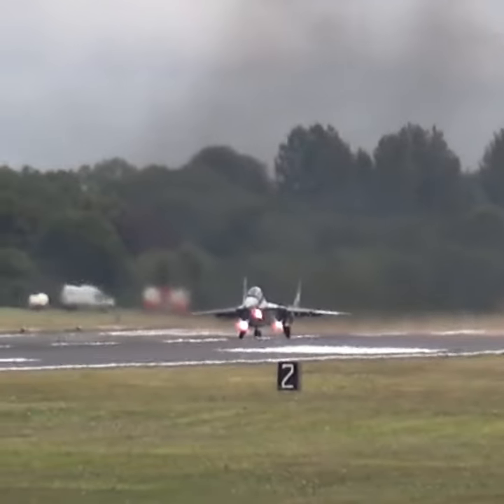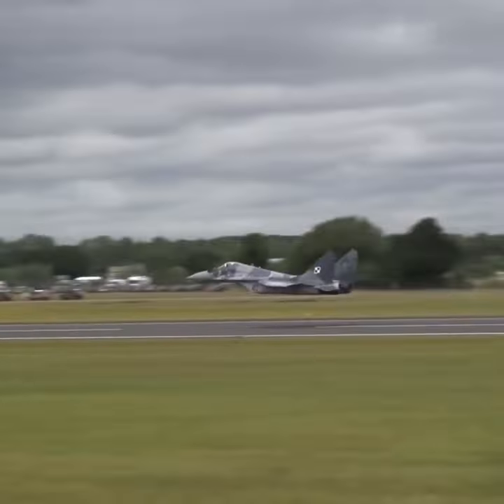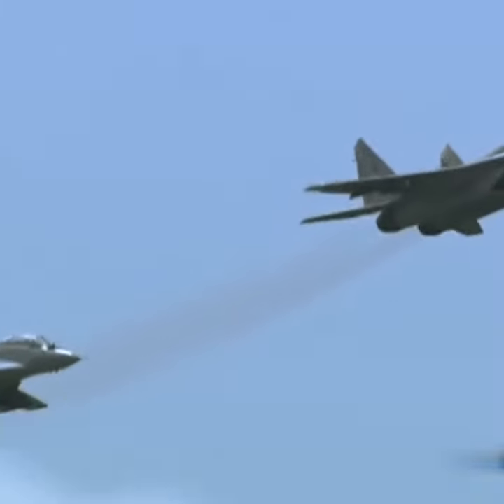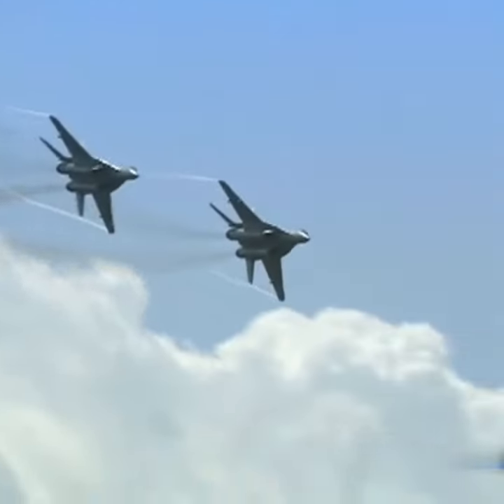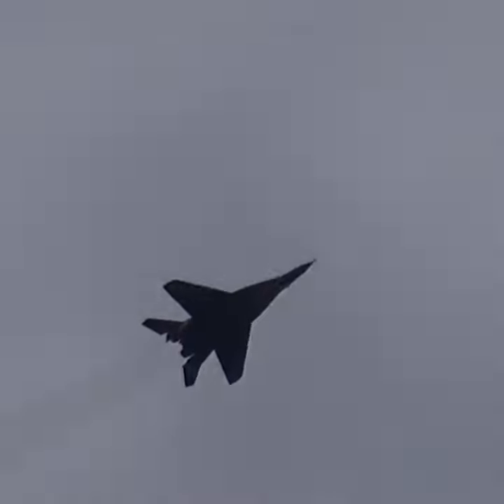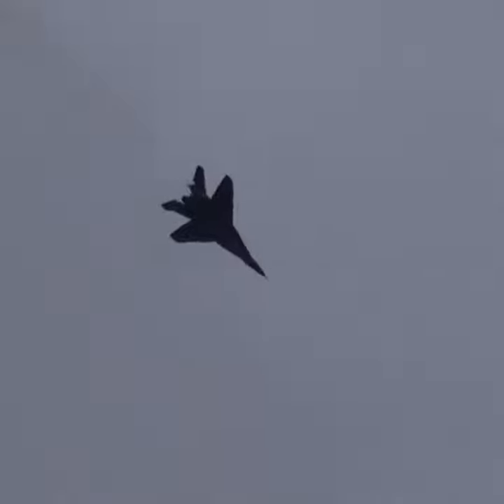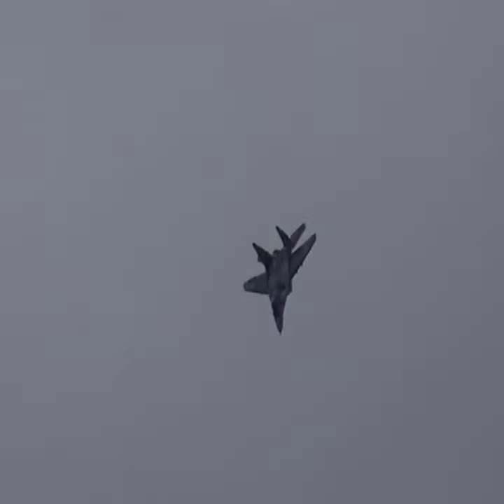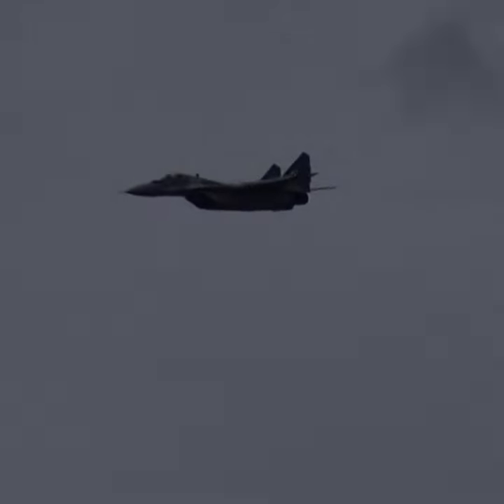Mikoyan MiG-29 – Ukraine Best Fighter Jet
The Mikoyan MiG-29  is a twin-engine supermaneuverable fighter aircraft designed in the Soviet Union.

While originally oriented towards combat against any enemy aircraft, many MiG-29s have been furnished as multirole fighters capable of performing a number of different operations, and are commonly outfitted to use a range of air-to-surface armaments and precision munitions.

The basic MiG-29 has proved itself as a formidable close-in dogfighter. The pilot has a helmet-mounted sight to cue missiles onto an off-boresight target.

The very agile R-73 missile remains widely viewed as the best close combat air-to-air weapon.

The MiG-29MU2 is a recent Ukrainian modernized version. It costs around $3.6 million and takes around 9 months for Ukrainians to refurbish and upgrade a single aircraft to the MiG-29MU2 standard.